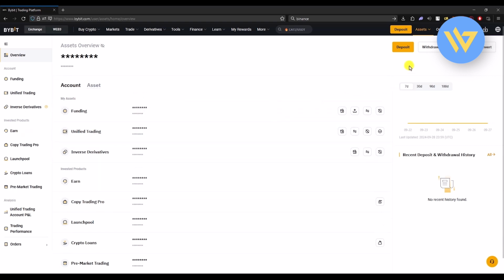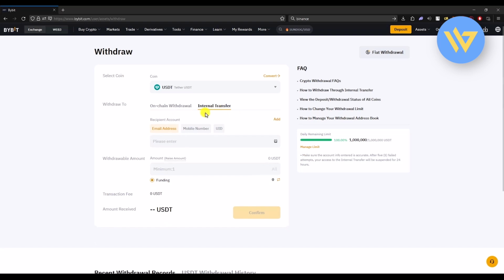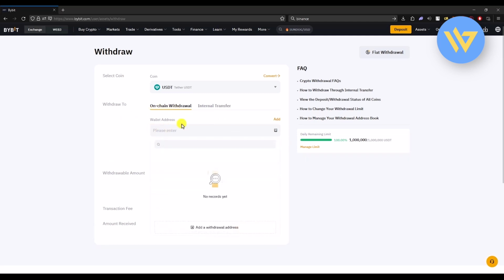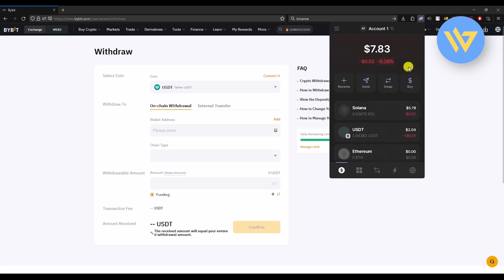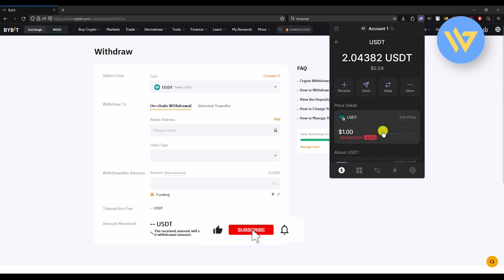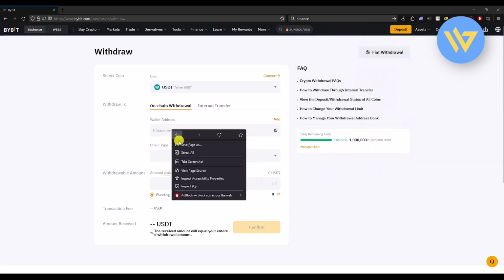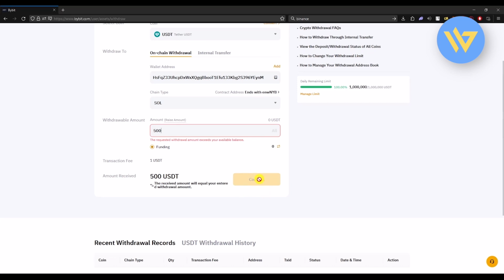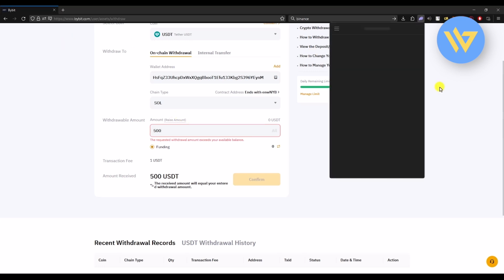How To Withdraw from Bybit to Another Wallet or Exchange -- Step-by-Step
Learn how to withdraw your crypto from Bybit and send it to any other wallet or exchange of your choice. This video covers everything you need to know to make a secure and smooth transfer.